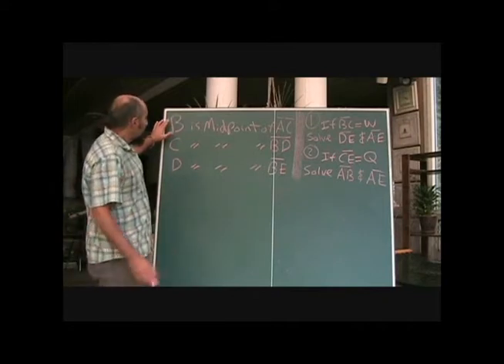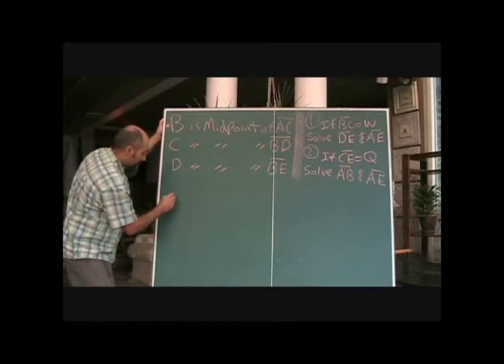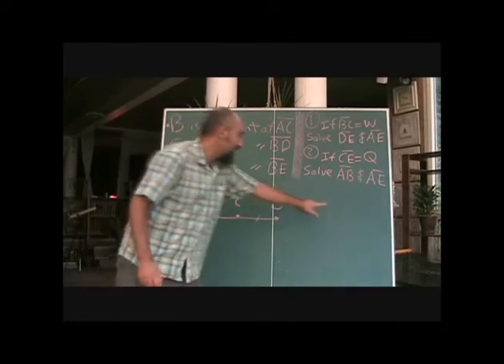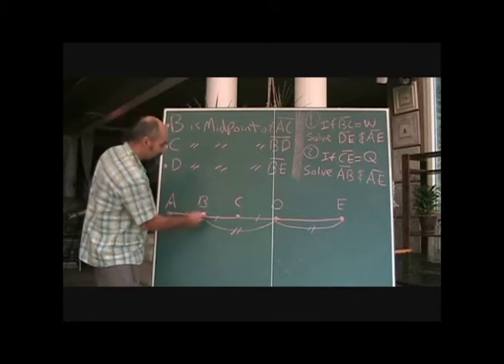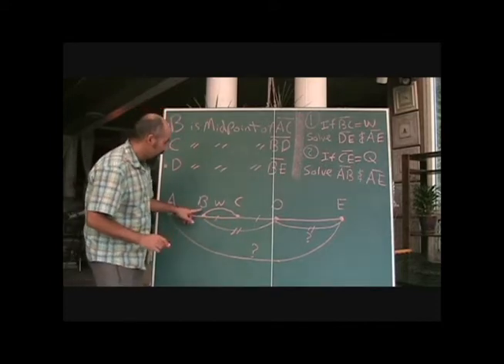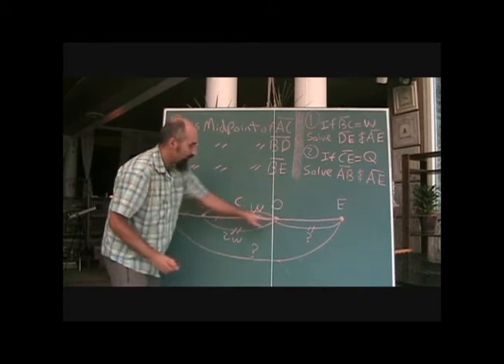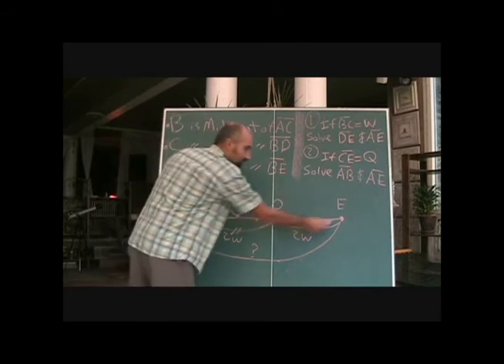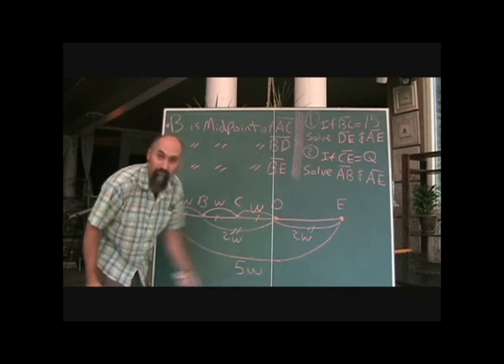420math: Proofs Involving a Line, Part 1 of 3 (The Language of Mathematics #27)